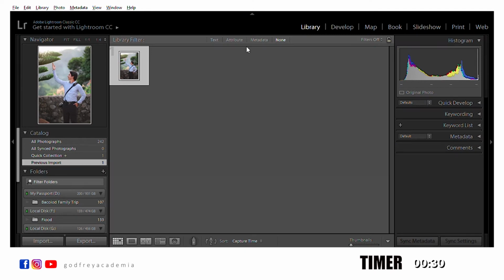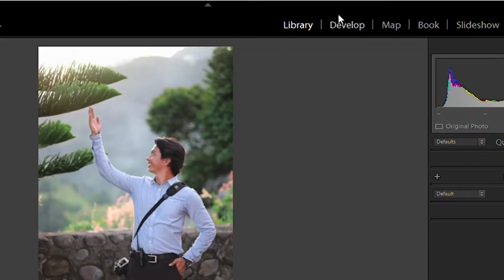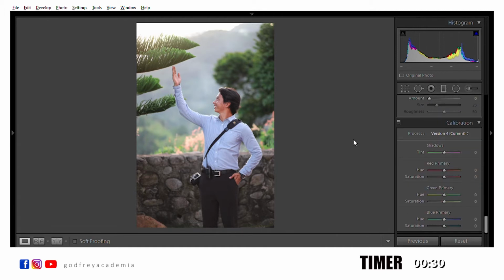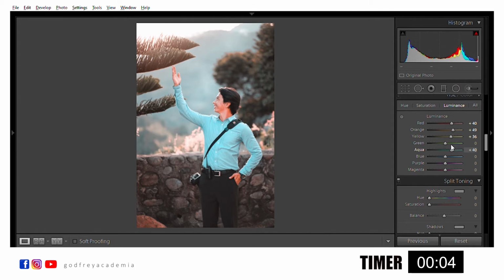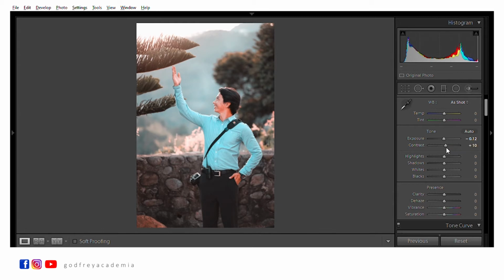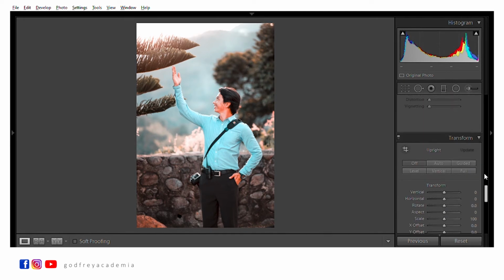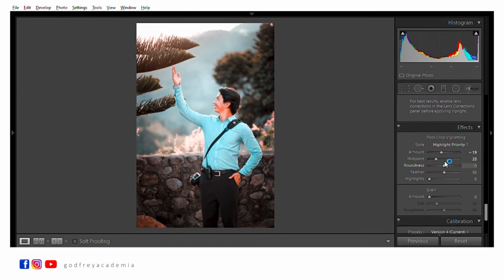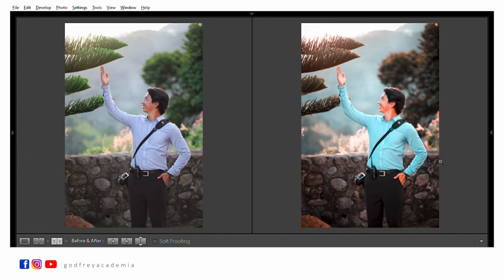Paano mag EDIT ng photo in 30 SECONDS!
DISCOVER THE WORLD ONE TRIP AT A TIME!